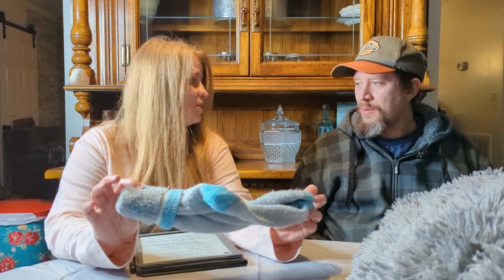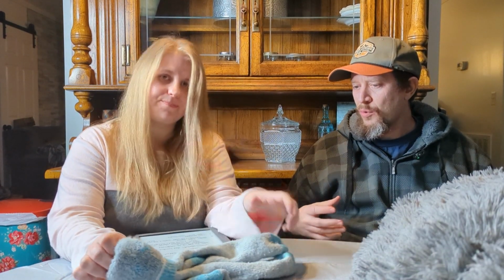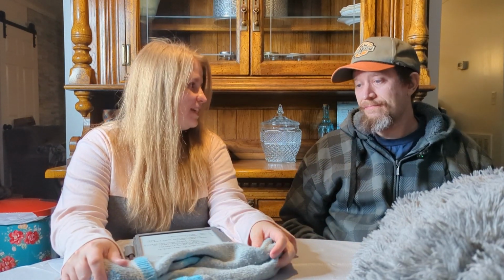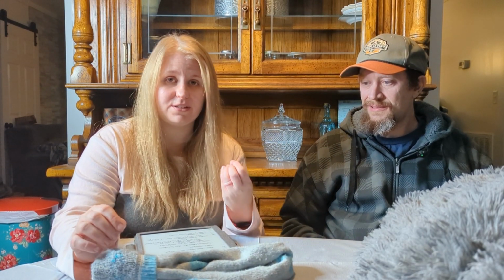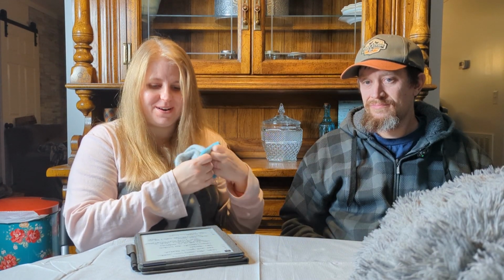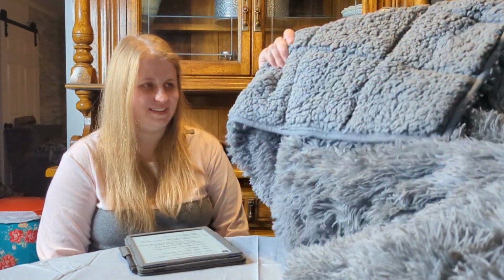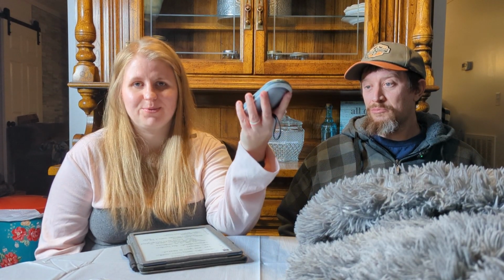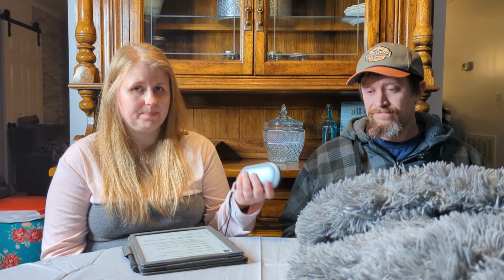How To Stay WARM & Save MONEY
Everyone is looking for innovative ways to save money during the cold months. These few things we do have helped our family spend less and stay comfortable as temperatures drop.

▶ ▬ About Us ▬
The Canny Couple is a small homestead family in rural Southwest Virginia. We work everyday on being more self-reliant by living a frugal homestead lifestyle. We live a simlple life, working on debt free living and working through our many failures while celebrating our successes. We started our homestead journey in 2016, but fully embraced our homesteading lifestyle in 2020. We work towards being self-reliant by reducing our costs as much as possible, preserving our own food and building frugal options for self reliance on our homestead. We are a first generation homestead, focusing on building strong family values and building a future that is closer to what our great grandparents experienced. We hope you will join us as we continue to build our homestead, where we work hard, live simple and enjoy life.

▶ ▬ PODCASTS ▬ "Rural Reliance with The Canny Couple" & "Farm Wife, Sexy Life"